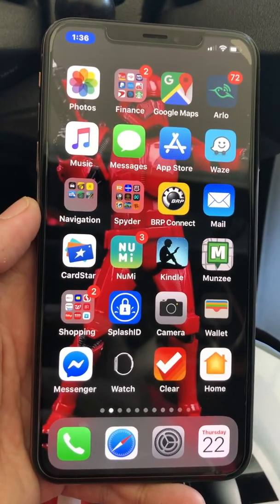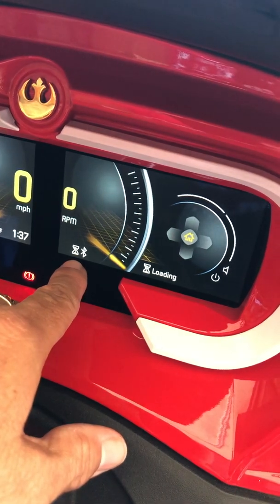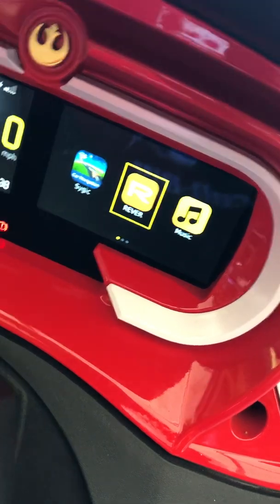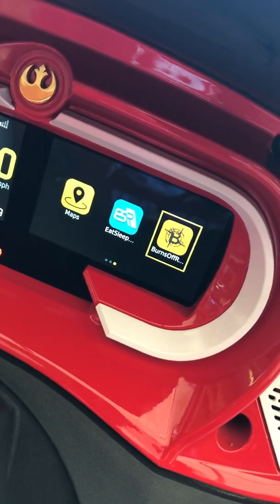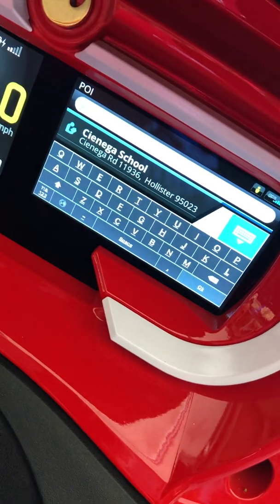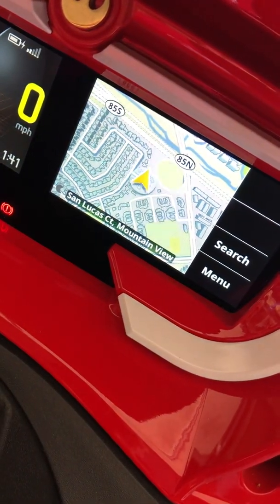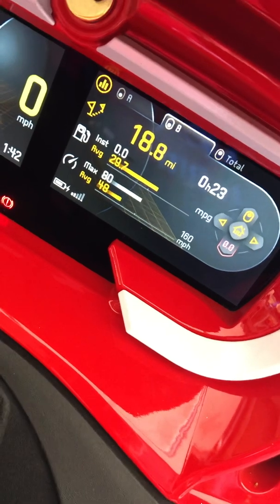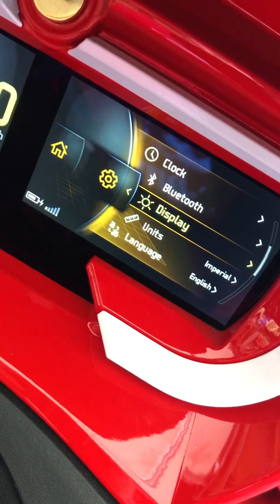BRP Connect basics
Getting BRP Connect to work in Spyder dash